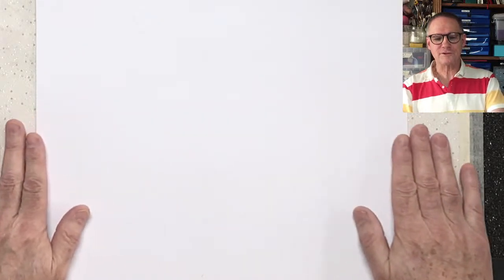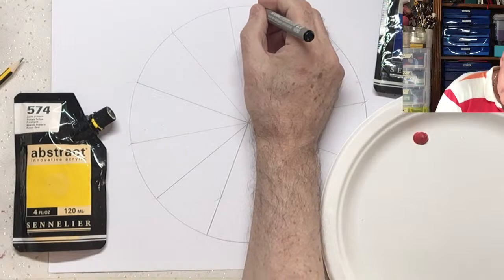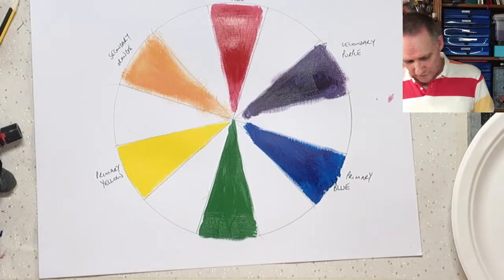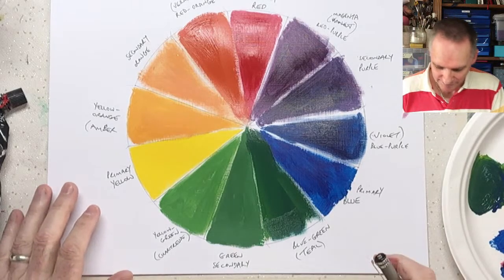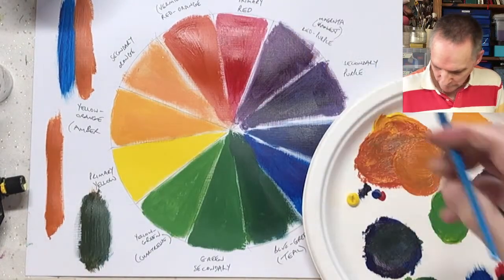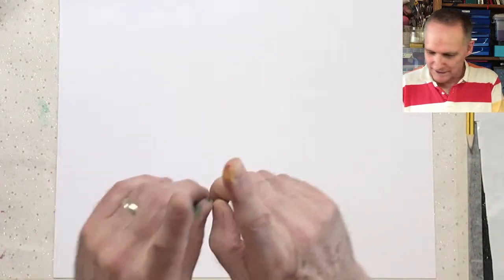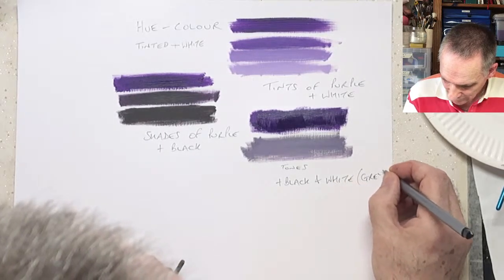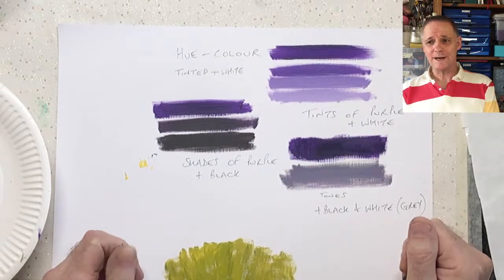Colour Wheel Basics with Mr F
A beginners guide to the colour wheel for non-artists presented by a non-artist... Part of the "Mr F-art Show"...